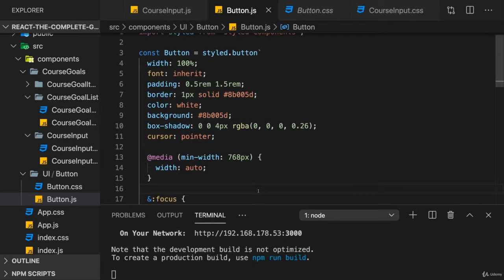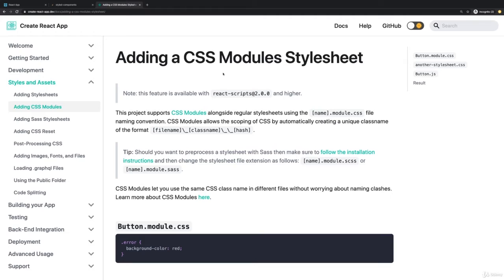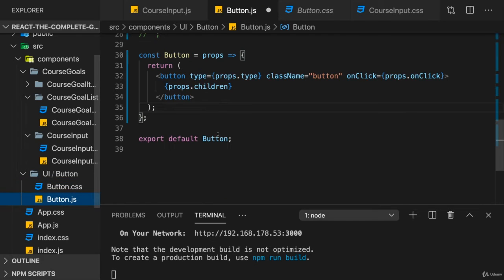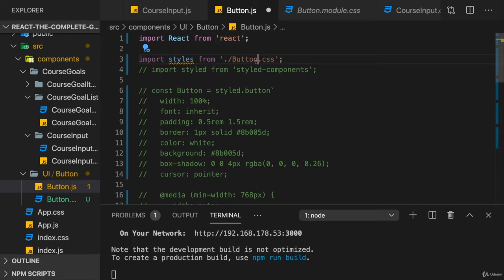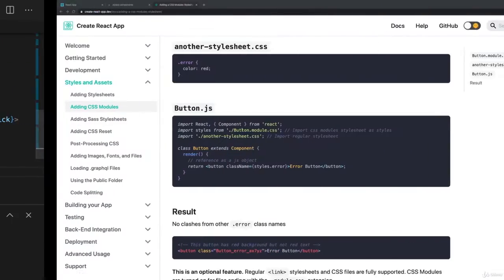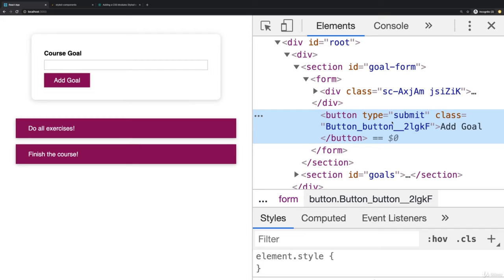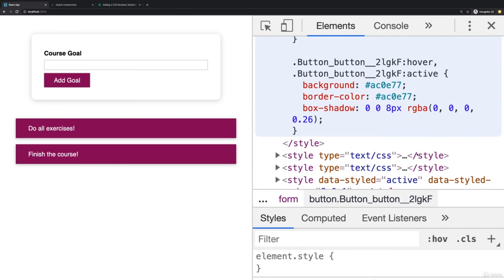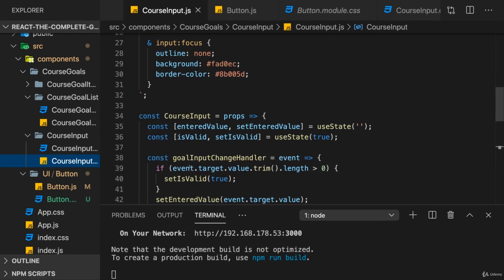048 Using CSS Modules